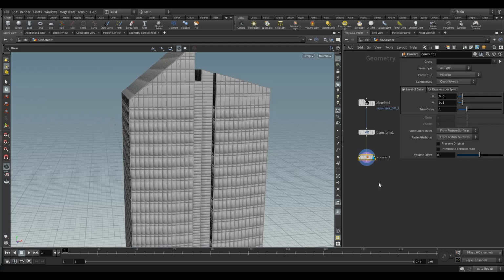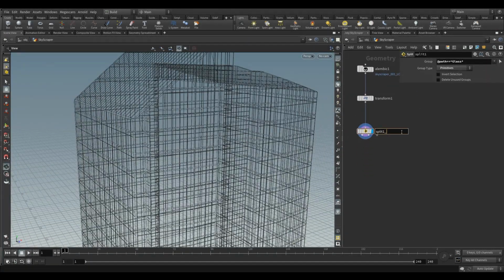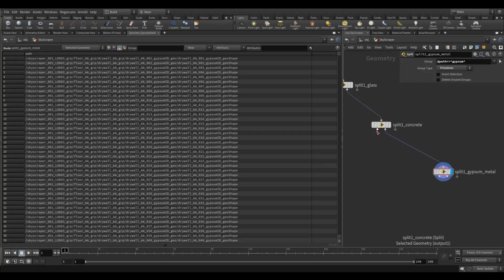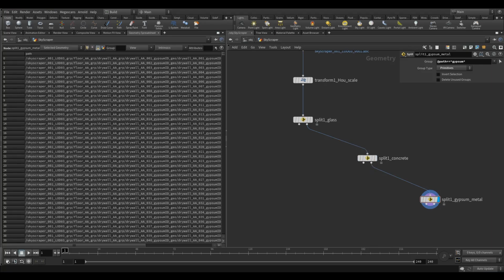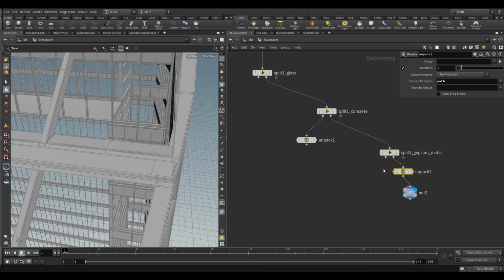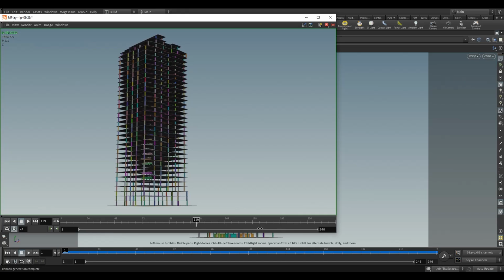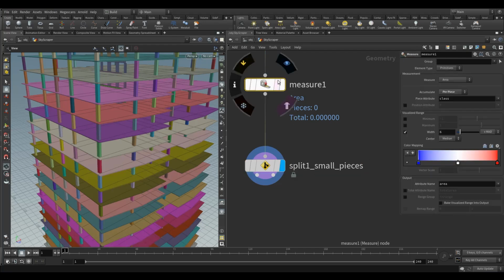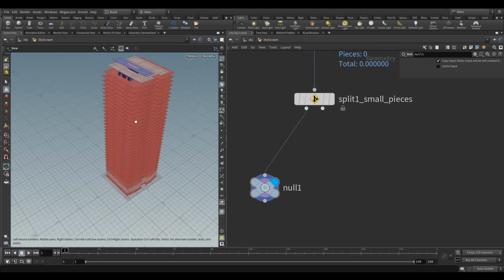module ii week 04 02 splitting the model by material type v1 1080p